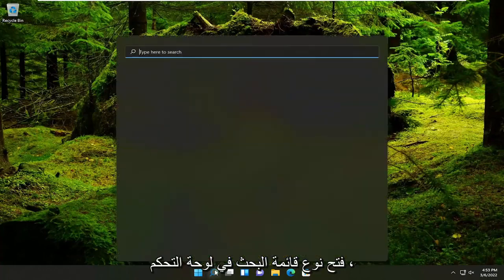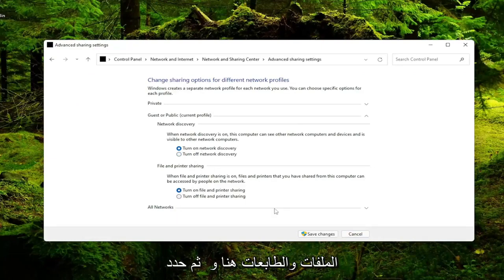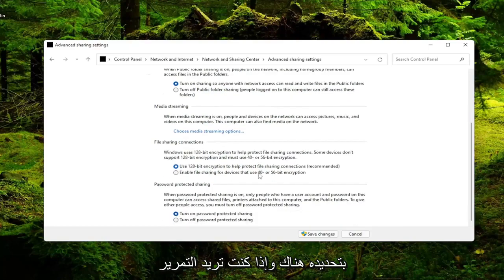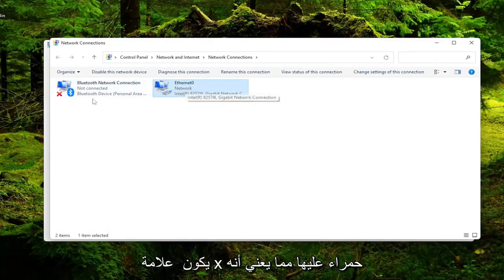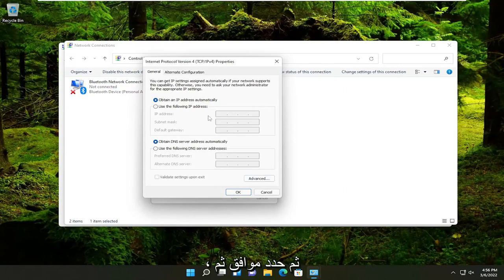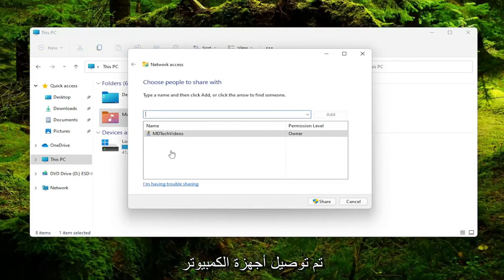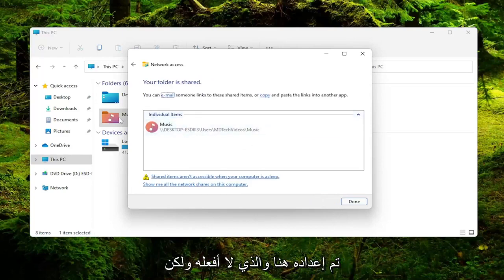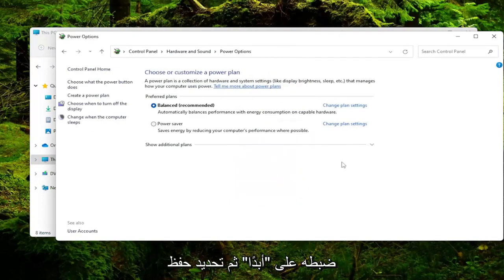كيفية مشاركة الملفات بين جهازي كمبيوتر Windows باستخدام كابل LAN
كيفية مشاركة الملفات بين أجهزة الكمبيوتر باستخدام شبكة LAN في نظامي التشغيل Windows 10 و Windows 11.

عندما نعمل على أنظمة متعددة ، فإن إرسال الملفات عبر الاتصال هو أكثر ما نفضله. بعد كل شيء على اتصال LAN نفسه يجعل عملنا أسهل ، فإن نقل الملفات هو ما يجعل مهامنا صعبة. في معظم الأوقات ، ننتهي من مشاركة الملفات مع أنفسنا عبر البريد لأن معظم مناطق العمل تحظر استخدام محركات أقراص الإبهام / الفلاش.

تعد مشاركة الملفات عبر اتصال LAN أمرًا سهلاً ولكنها ليست مهمة الطفل أيضًا. في هذا البرنامج التعليمي ، سنشارك بعض الطرق الأساسية التي يمكنك من خلالها مشاركة الملفات بسهولة بين الأنظمة عبر اتصال LAN.

الآن ، يمكن أن يكون اتصال LAN هذا هو الشبكة المنزلية أو شبكة Office ، وستعمل هذه الطرق عليها. تؤدي مشاركة الملفات عبر الشبكة إلى الاحتفاظ بالملفات بين المستخدمين المشاركين ومجموعة العمل. علاوة على ذلك ، فإن توصيل محركات الأقراص الخارجية مرارًا وتكرارًا بأجهزة كمبيوتر مختلفة أمر مزعج للغاية.

المشكلات التي تم تناولها في هذا البرنامج التعليمي:
مشاركة الملفات بين جهازي كمبيوتر على نفس الشبكة اللاسلكية
مشاركة الملفات بين جهازي كمبيوتر
مشاركة الملفات بين أجهزة الكمبيوتر
مشاركة الملفات بين أجهزة الكمبيوتر التي تعمل بنظام windows 10
مشاركة الملفات بين أجهزة الكمبيوتر التي تعمل بنظام windows 11
مشاركة الملفات بين أجهزة الكمبيوتر نفس الشبكة
مشاركة الملفات بين أجهزة الكمبيوتر باستخدام كابل إيثرنت
مشاركة الملفات بين أجهزة الكمبيوتر عبر الإنترنت
مشاركة الملفات بين سطح المكتب والكمبيوتر المحمول
كيفية مشاركة مجلدات الملفات ومحركات الأقراص بين أجهزة الكمبيوتر عبر الشبكة
مشاركة الملفات بين إيثرنت وواي فاي

على مر السنين ، نمت شبكة Wi-Fi بشكل هائل ولكن مشاركة الملفات الضخمة أو في هذا الصدد ، لا يزال محرك الأقراص بأكمله غير فعال. تحصل على سرعة ضيقة ويتم تشغيل بياناتك عبر قناة عامة. سأفضل في أي يوم مشاركة محرك الأقراص أو نقل البيانات عبر كابل LAN. في هذه الملاحظة ، ما يلي هو الدليل خطوة بخطوة لنقل الملفات بين أجهزة الكمبيوتر باستخدام كابل Ethernet.

سيتم تطبيق هذا البرنامج التعليمي على أجهزة الكمبيوتر وأجهزة الكمبيوتر المحمولة وأجهزة الكمبيوتر المكتبية والأجهزة اللوحية التي تعمل بنظامي التشغيل Windows 10 و Windows 11 (Home ، Professional ، Enterprise ، Education) من جميع الشركات المصنعة للأجهزة المدعومة ، مثل Dell و HP و Acer و Asus و Toshiba و Lenovo ، هواوي وسامسونج.